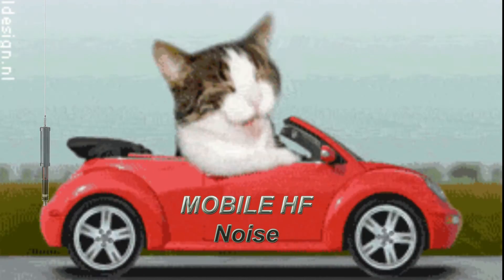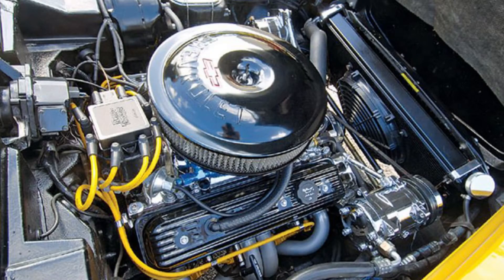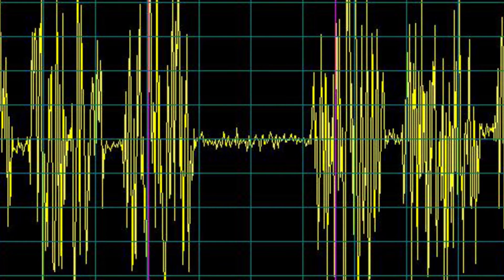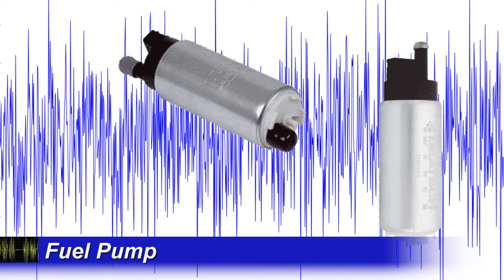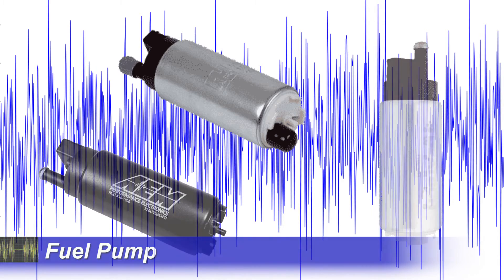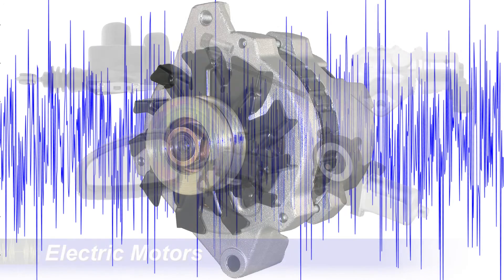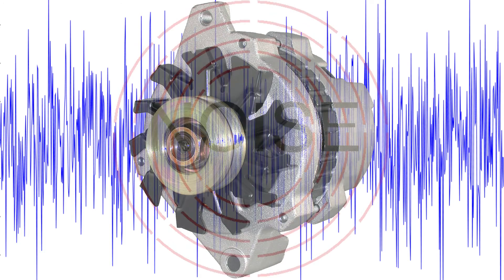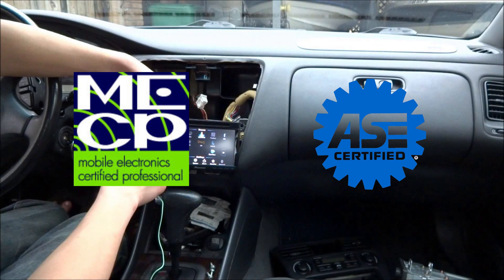Mobile HF Noise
Mobile HF Noise- Different types of noise and samples of what they sound like. Engine, fuel injector alternators, fuel pumps and other noises.